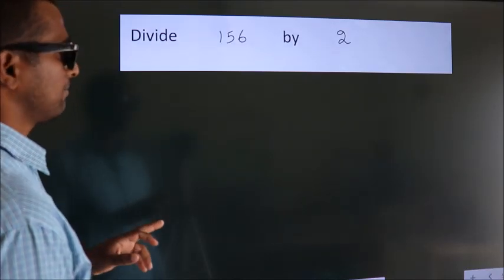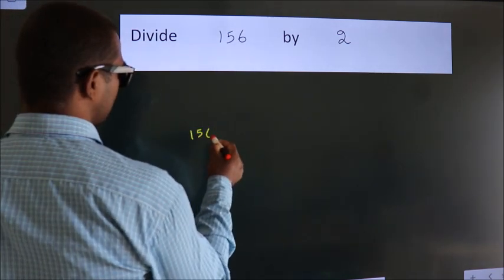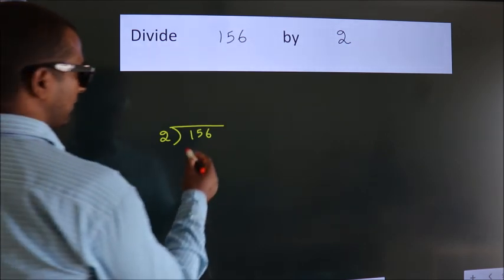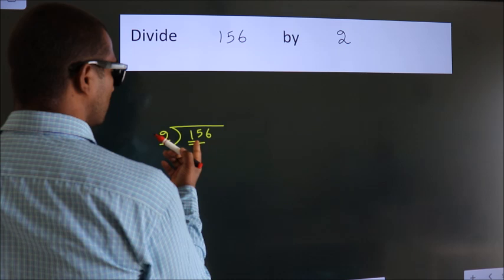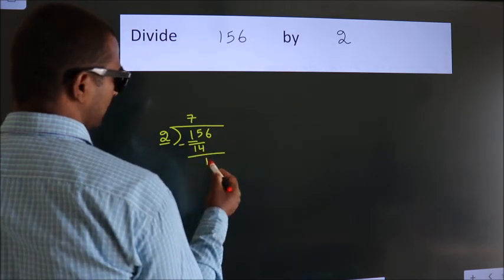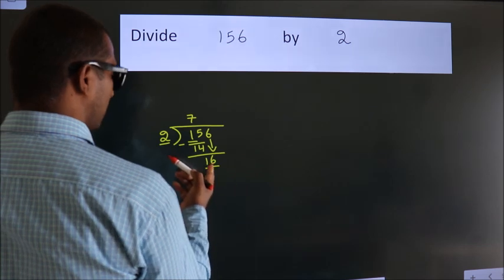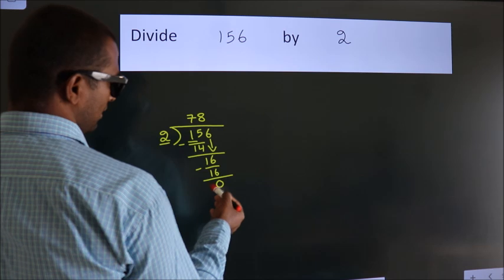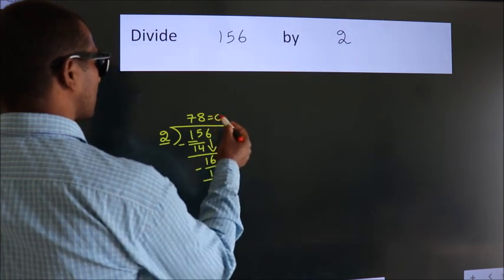Divide 156 by 2 Divide completely